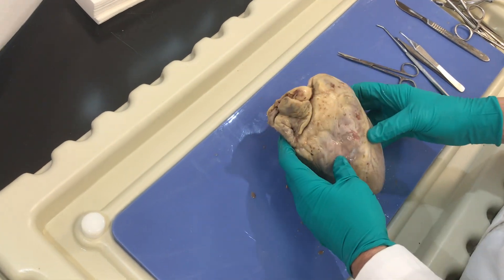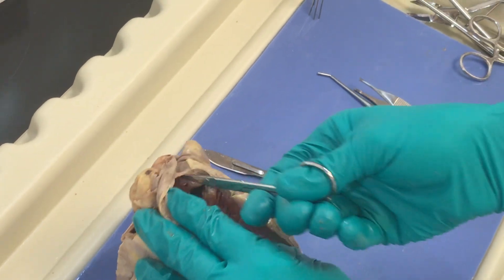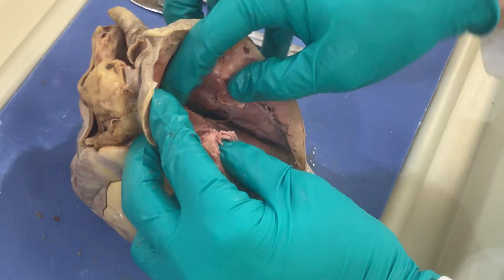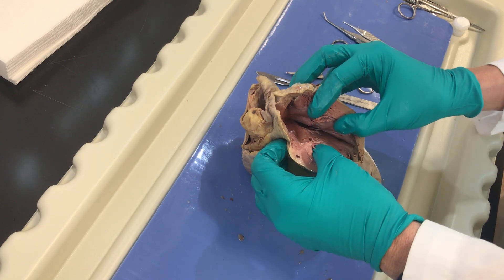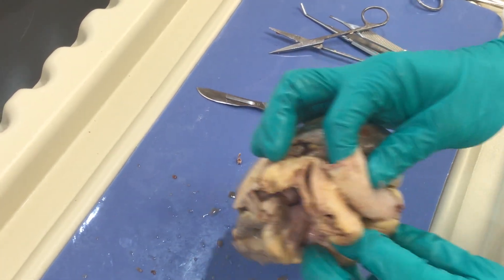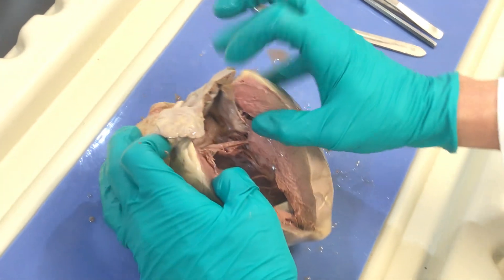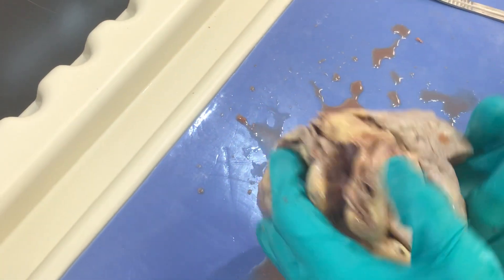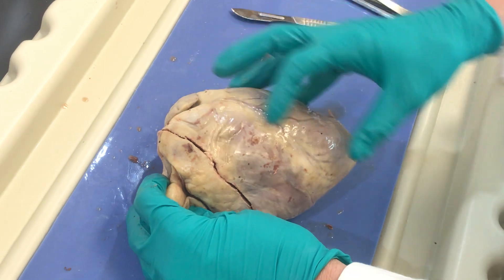CCC Online Biology Lab Resources - Pig Heart Dissection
For the Clovis Community College (California) Online and Hybrid Biology Labs. Dissected and narrated by Dr. Robyn Nearn, DVM. Prepped, filmed, edited and captioned by Emily Wilson.